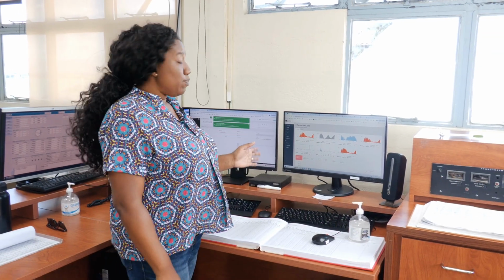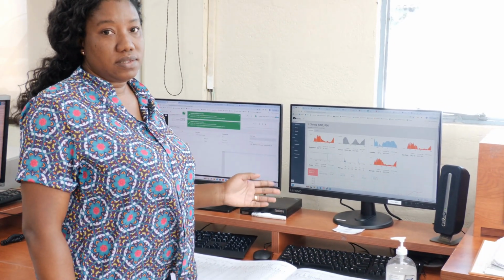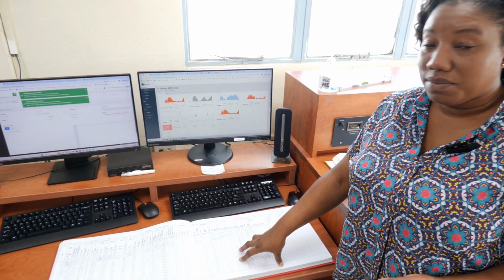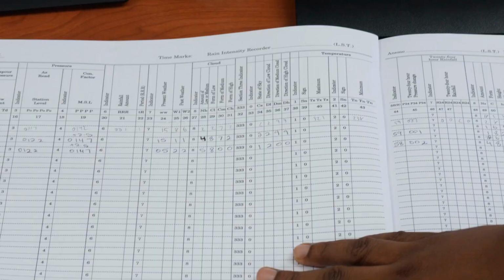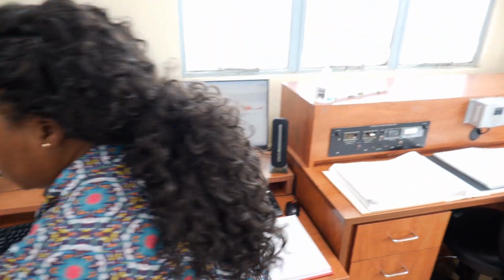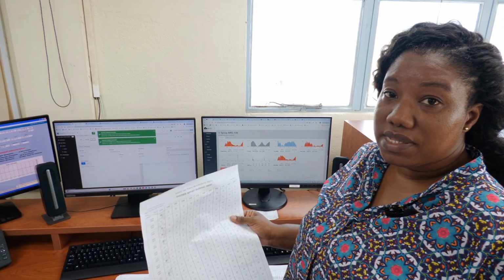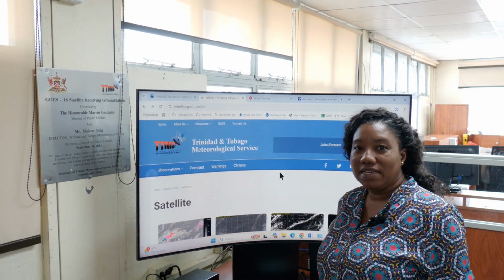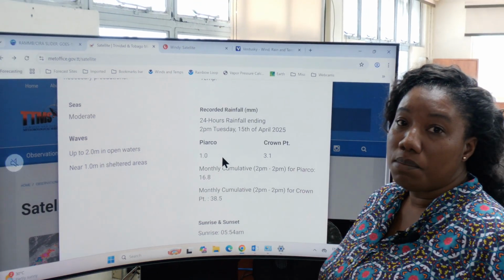Weather Instruments at the Synoptic Branch- TTMS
Weather Observer Alyssa Guevarra introduces some of the weather instruments and documents at the Forecast Office or Synoptic Branch of the TTMS that are used to record data from weather observations and distribute said data internationally.